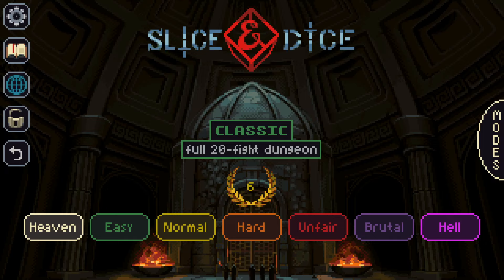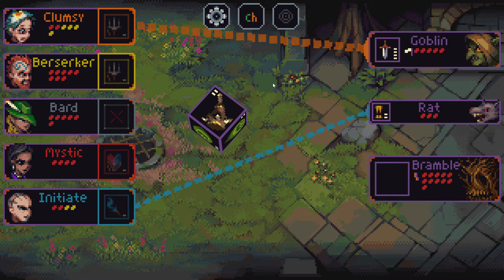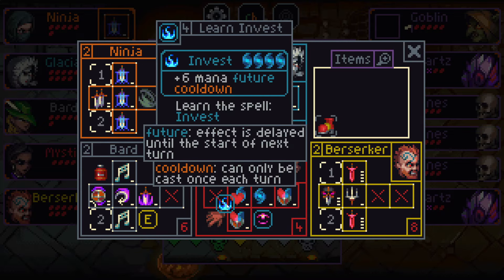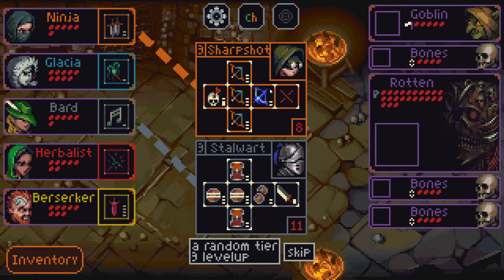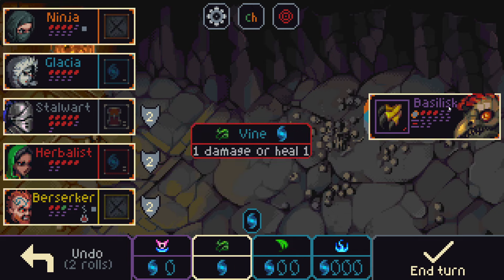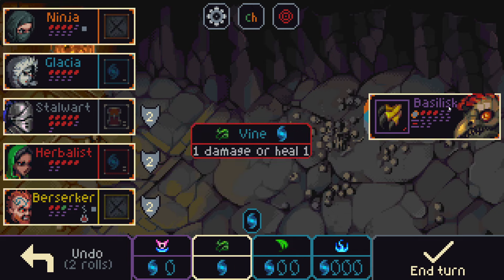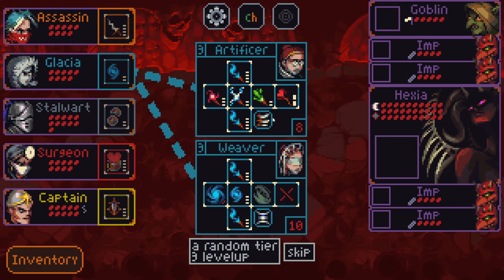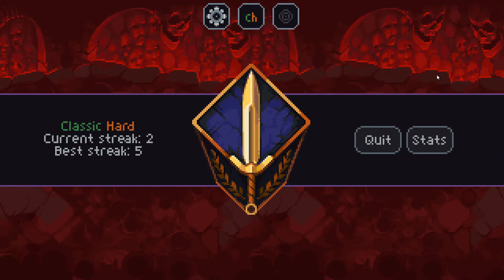The Sprout Defender Has Logged On (Slice & Dice 3.1 Hard Mode Gameplay)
gaming